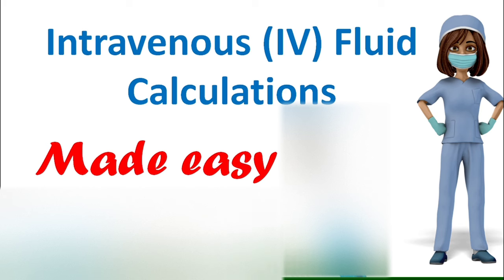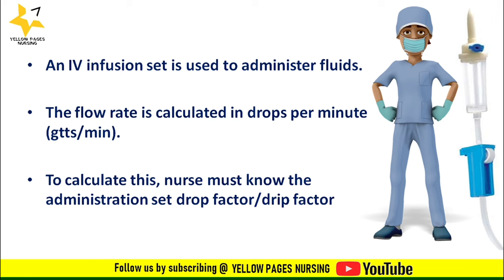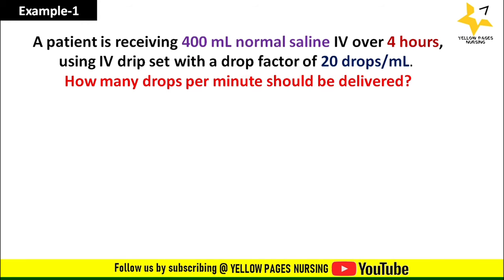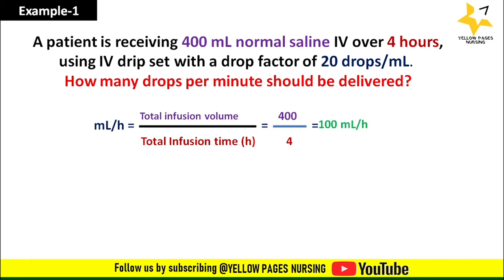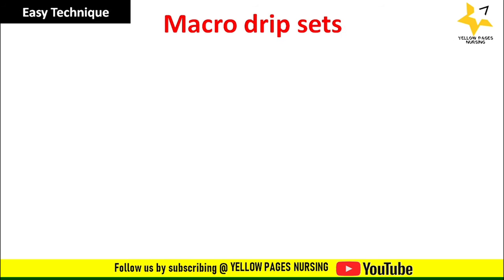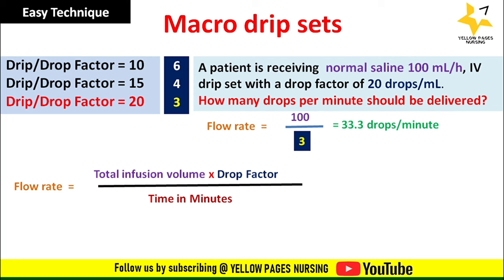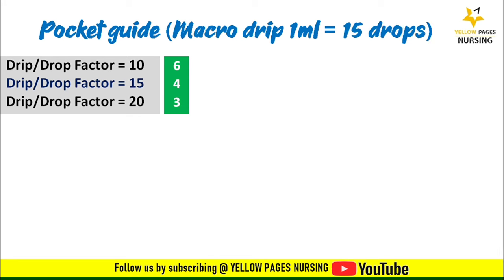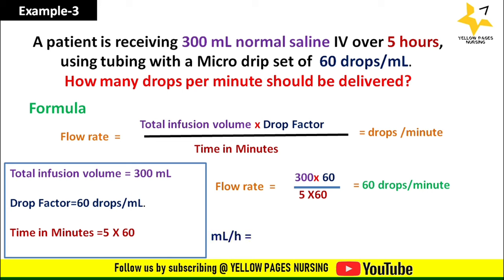IV fluid calculations | Intravenous fluid calculations | IV Drip rate Calculations | Drops/minute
IV fluid calculations made easy | Intravenous fluid calculations| IV Drip rate Calculations
Drip set
Drip factor
Micro drip set
Macro drip set
mL/h
drops/minute
IV Fluid calculation formula.
Examples
Easy Techniques